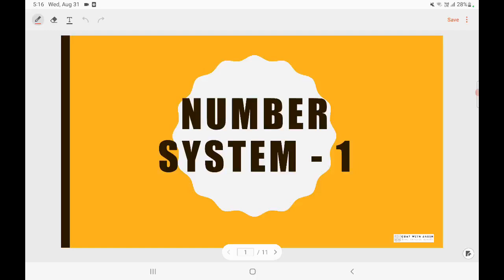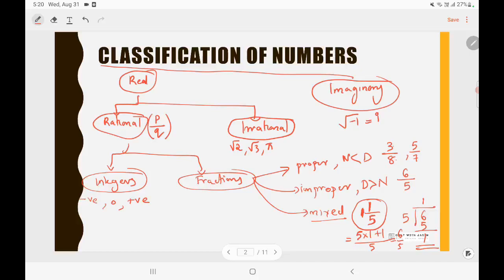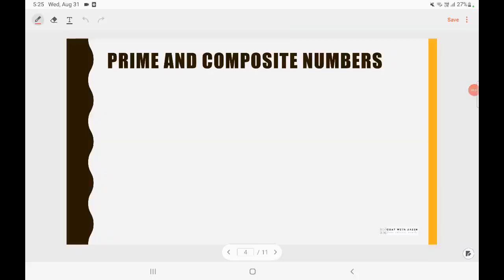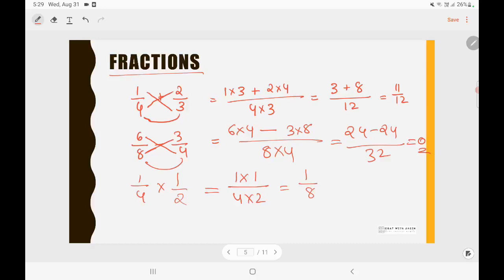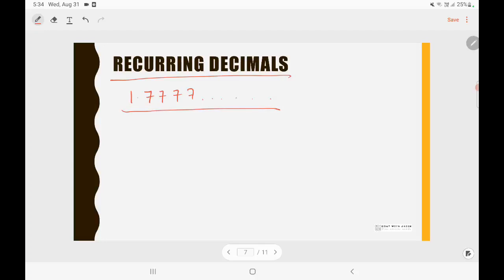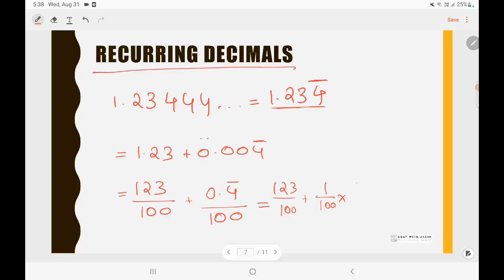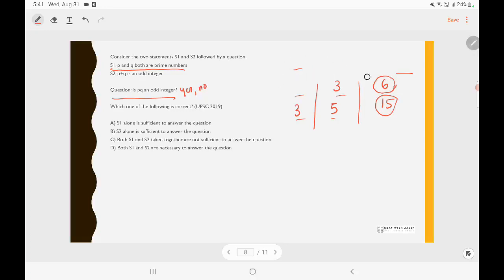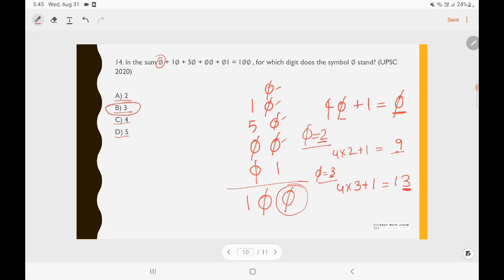Lecture 3 - Number system 1 - Classification|BODMAS|FRACTION|RECURRING DECIMALS|PRIME|UPSC|CSAT|BANK